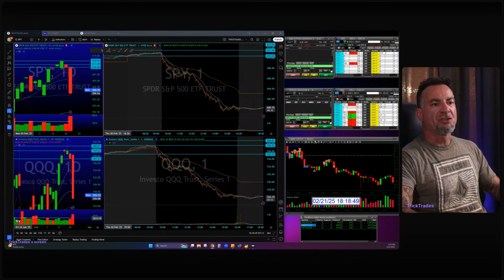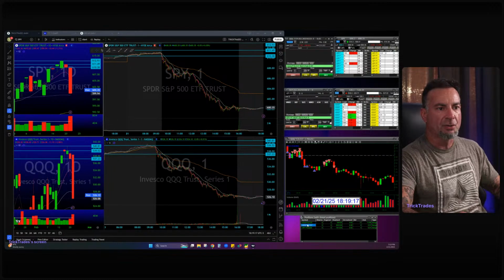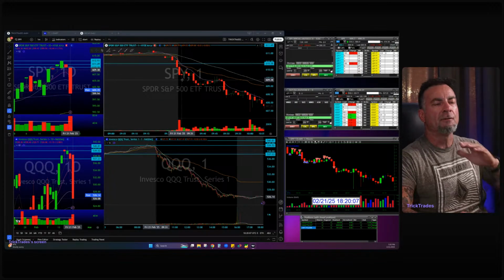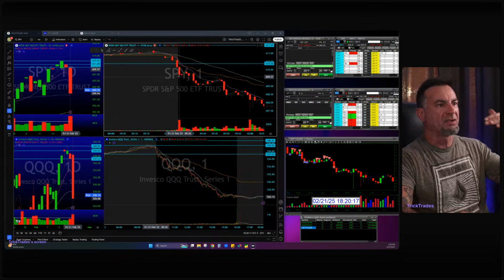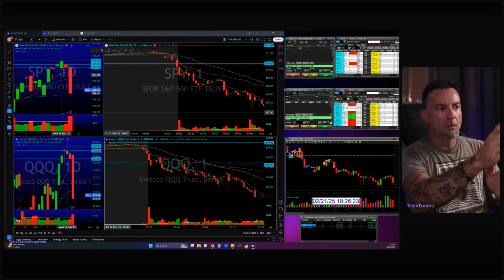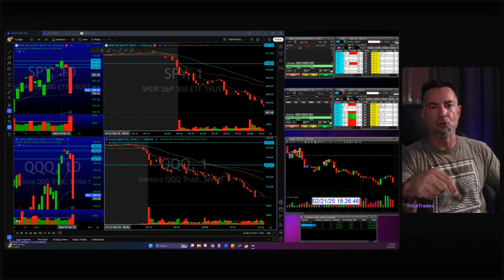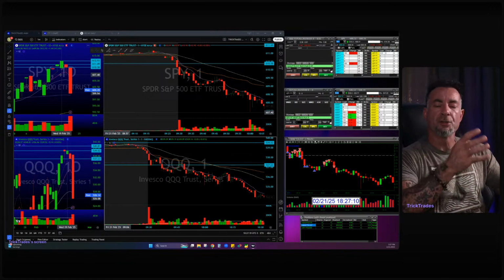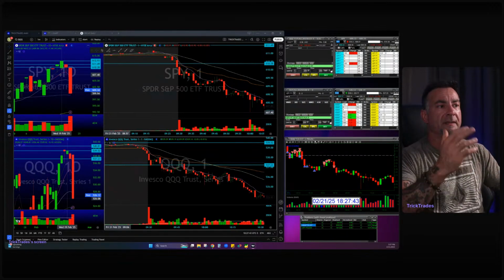FIND OUT WHAT MARKET MANIPULATION LOOKS LIKE IN REAL TIME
RSVP TO THE FREE MASTER THE TRADING GAME WEBINAR LIVE AT 6PM EST ON MARCH 4.

Learn how to make money in the stock market with this simple day trading strategy